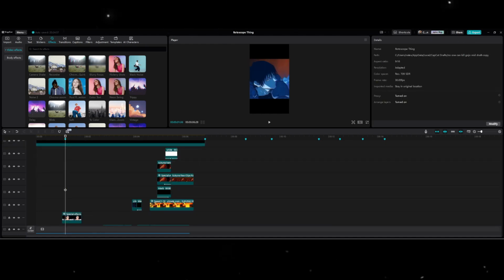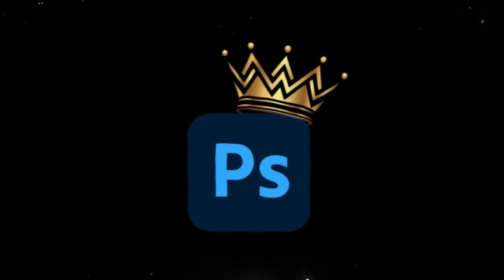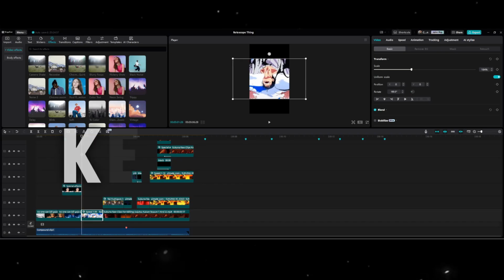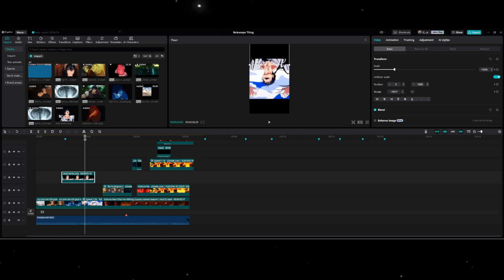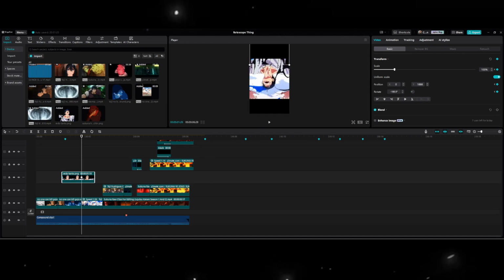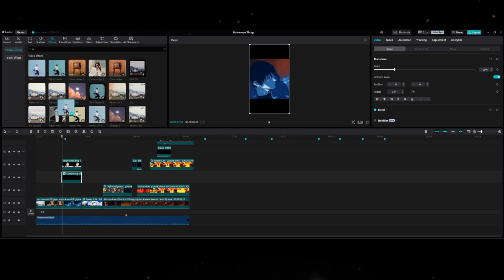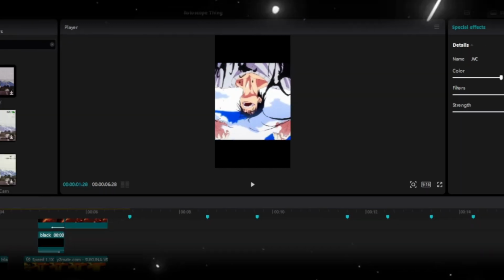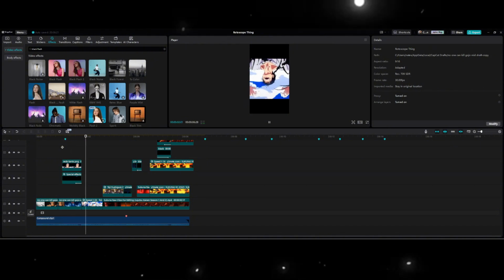How to do Mask and Aura With CapCut! | 𝙋𝘾 𝙑𝙀𝙍𝙎𝙄𝙊𝙉 (𝙉𝙊 𝙋𝙍𝙊!)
As requested by the voters, this is my first attempt at a tutorial for CAPCUT PC. Hope my voice sounds fine. Sorry if the video is not up to your speed, I don't really know what level my viewer is at so I took everything veryyy slow... thank you for your time! Request tuts down below!
Timestamps:
0:00 Want this?
0:09 Intro / Tips
0:27 Making the mask
1:18 Basic Keyframing
2:27 Adding Aura
3:20 Feedback PLZ!